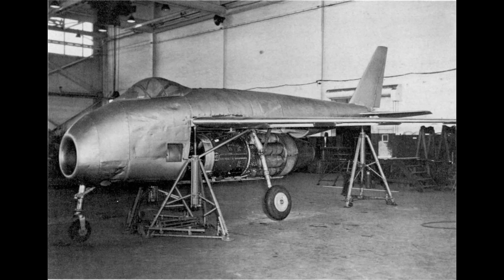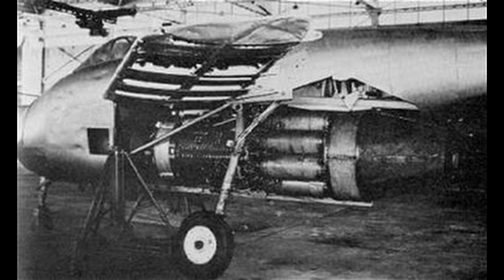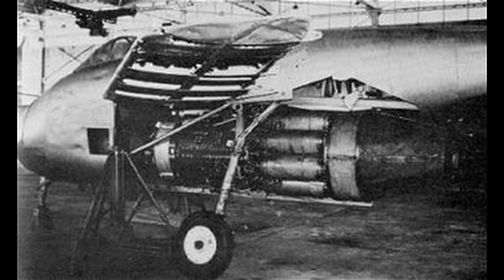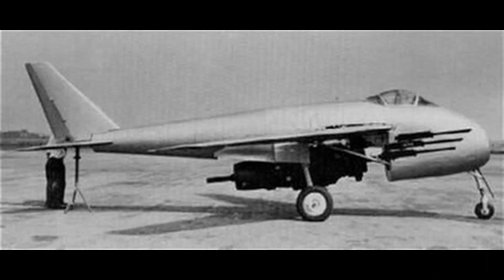Messerschmitt P1101 - Swing Winging It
🇩🇪During World War II, German scientists and engineers managed to develop and build a number of jet powered aircraft, several of which went on to see combat. What is generally less known are the large number of experimental jets that were proposed and prototyped. These designs utilized a great variety of engines, airframes, and weapons. One of these unfinished projects was the Messerschmitt P.1101 jet fighter.

Based on an article by Marko P. with illustrations by Carpaticus

If you liked this video, please consider donating on to our Subscribestar

Based on an article by Marko P.
Narrated by Butane
Edited by Feld

Sources
D. Nešić, (2008). Naoružanje Drugog Svetsko Rata-Nemačka. Beograd.
D. Monday. (2006). The Hamlyn Concise Guide To Axis Aircraft Of World War II, Bounty Books.
D. Sharp (2015) Luftwaffe Secret Jets of the Third Reich, Mortons Media Group
M. Griehl (2012) X-Planes, Frontline Books
R. Ford (2000) German Secret Weapons of World War Two, MBI Publishing
Jean-Denis G.G. Lepage (2009) Aircraft of the Luftwaffe 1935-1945, McFarland and Company
J. R. Smith and A. L. Kay (1972) German Aircraft of the Second World War, Putnam